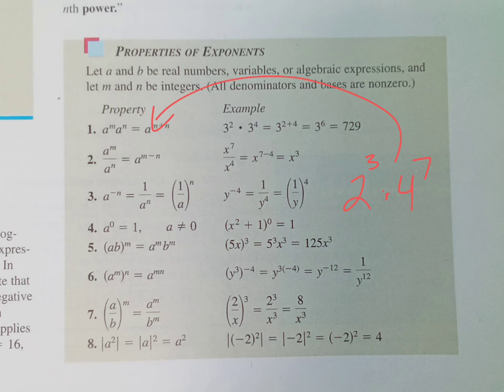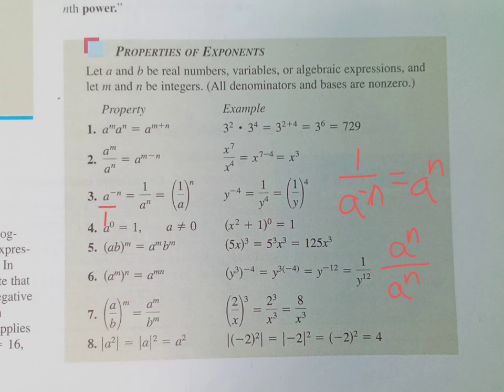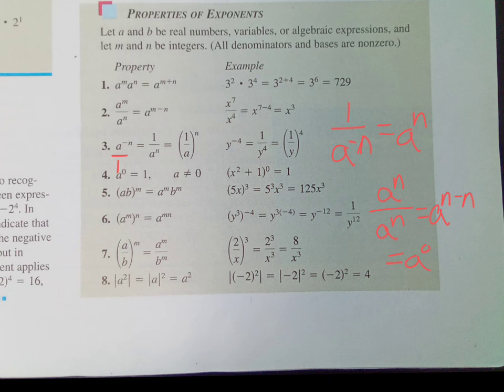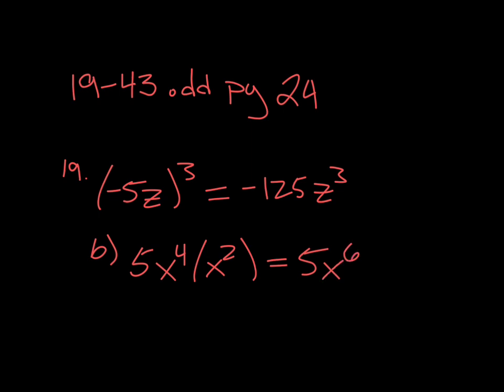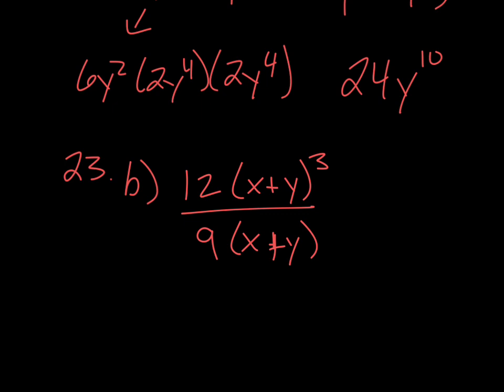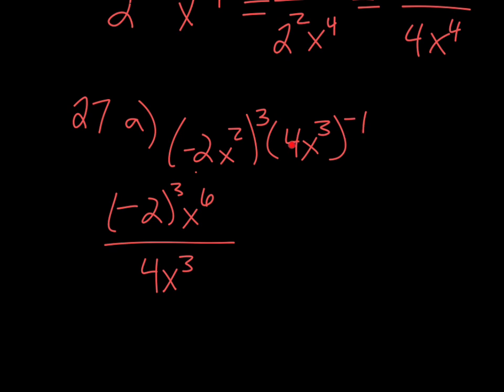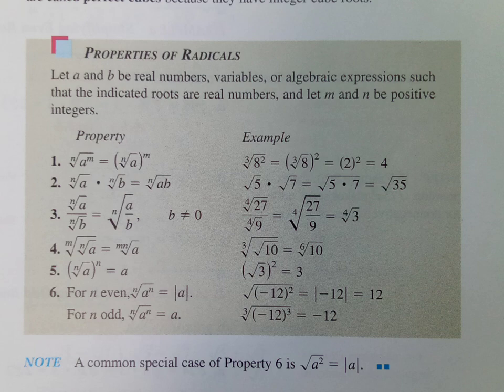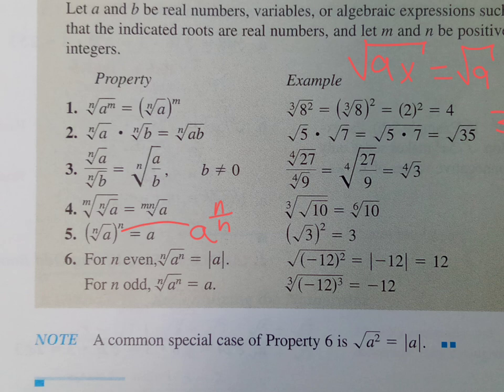Exponents and Radicals